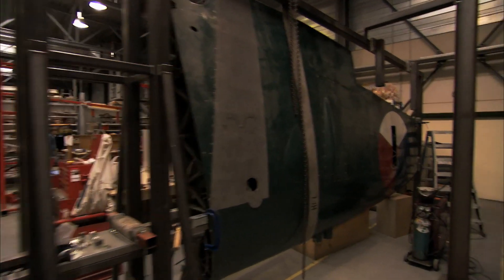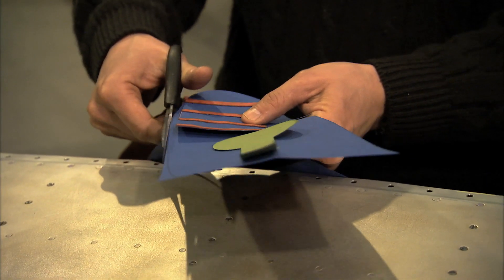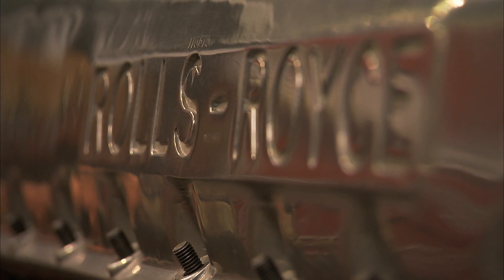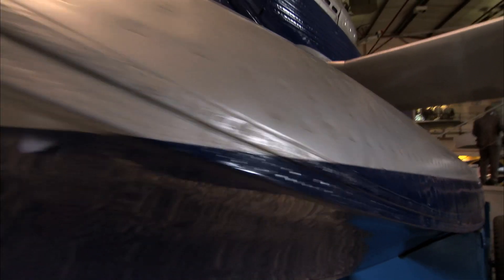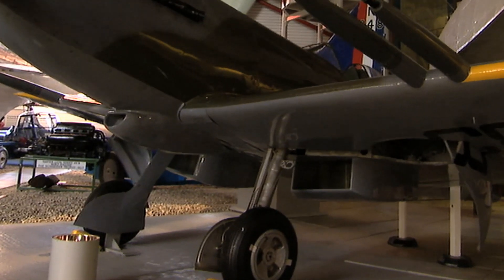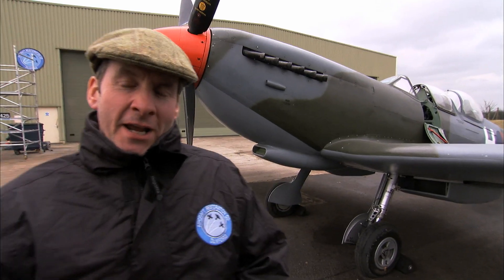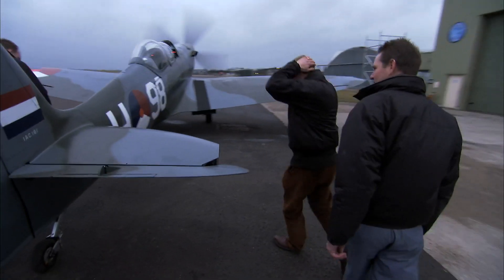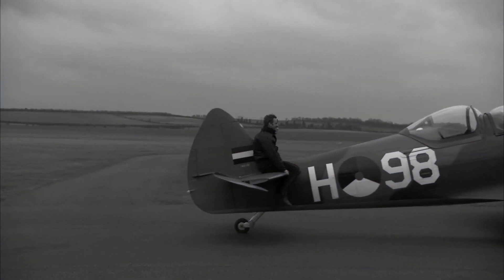What's the Greatest Machine of the 1930s...the Supermarine Spitfire?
THE GREATEST FIGHTER: the Supermarine Spitfire (1938)

The Supermarine Spitfire was designed by R. J. Mitchell in 1938. It was designed as a short-range and high-performing aircraft, used by the Allies during World War II and beyond. It was the only British fighter plane to be kept in production continuously throughout the war, and was produced in greater numbers than any other British aircraft in history.

A lot of the Spitfire's speed and manoeuvrability was owed to its very thin wing, rendering it a great deal quicker than other fighter planes of its time. Its elliptical wing design also allowed it to carry up to eight machine guns, making the Spitfire as agile as it was dangerous in the air.

A thing of British legend, the Spitfire has been immortalised in museums, films and picture frames all over the country.

What makes it great… A top speed of 350 mph and 4x Browning Mk II machines guns made the Spitfire a nightmare for the enemy in THE Second World War.

Time Warp… Today, there are thought to be 53 airworthy Spitfires, with many more static models on exhibition around the world.

This film features Chris Barrie taking to the skies (well, nearly) in a Supermarine Spitfire.